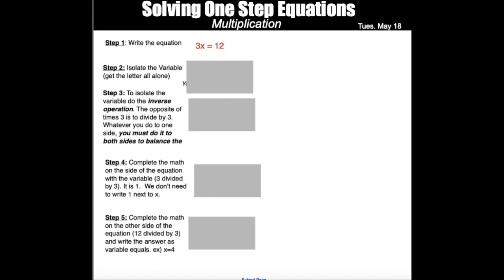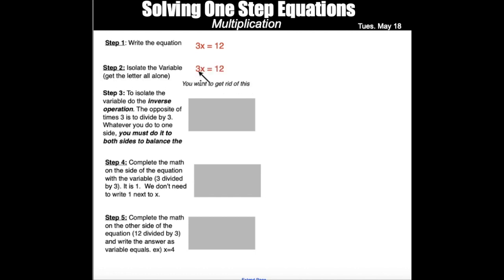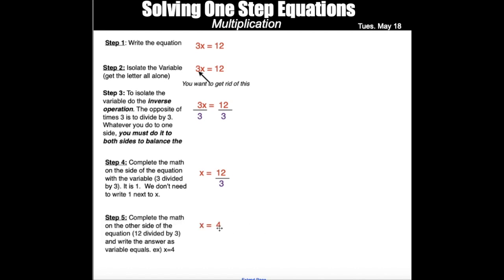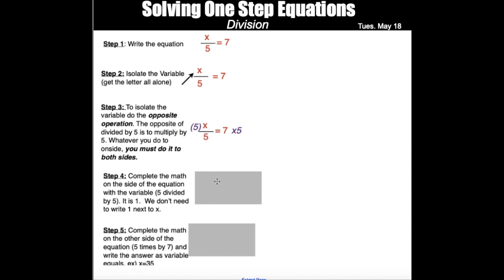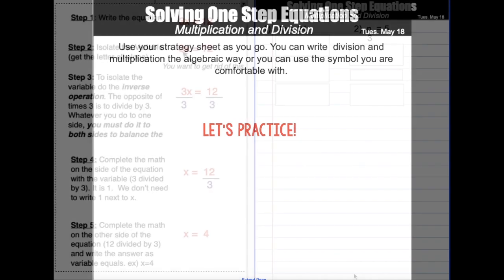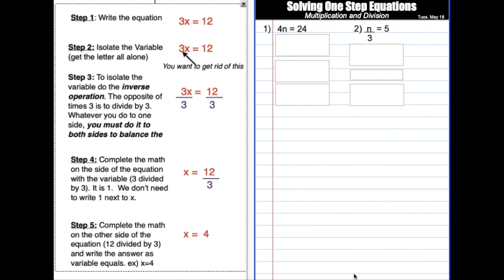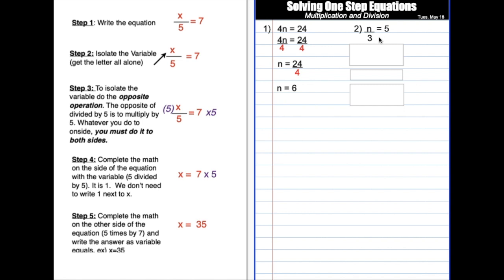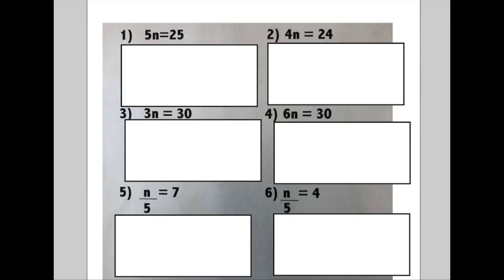Day 9 - Solving One Step Equations